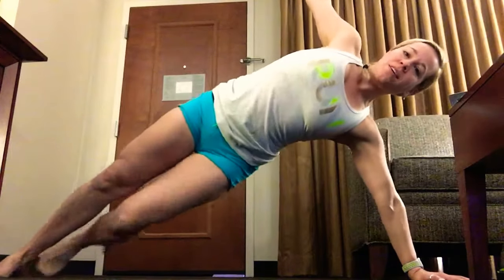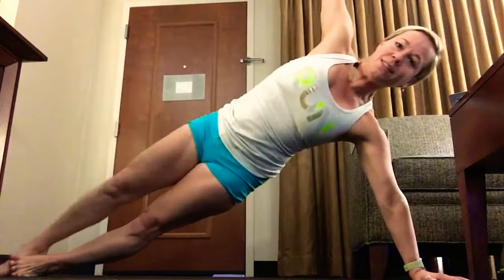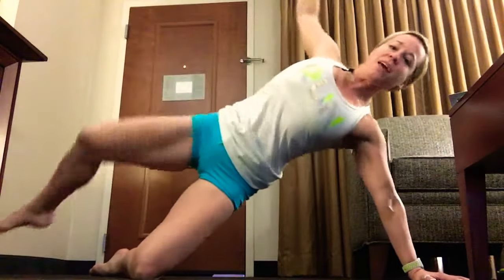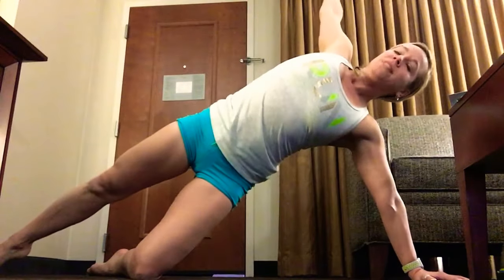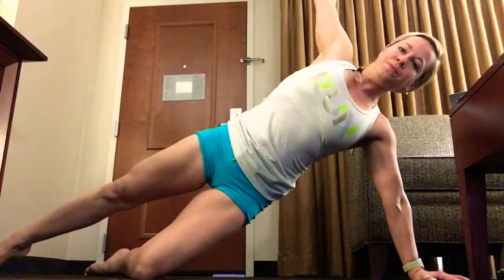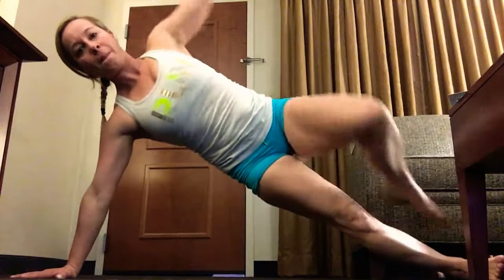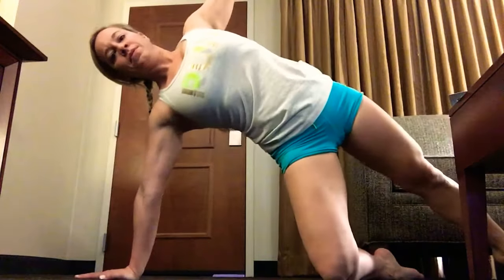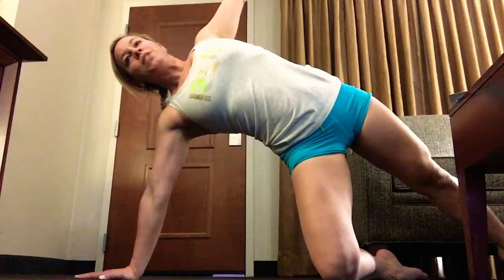The original Planksisters 365 days of plank in 2017 December 18th Plank!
Side plank with crunches! 2 minutes!